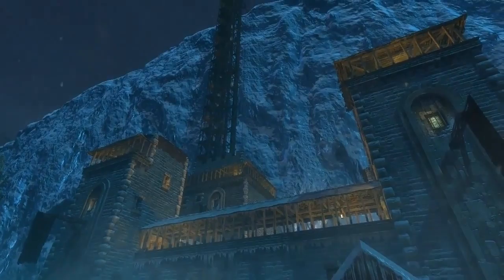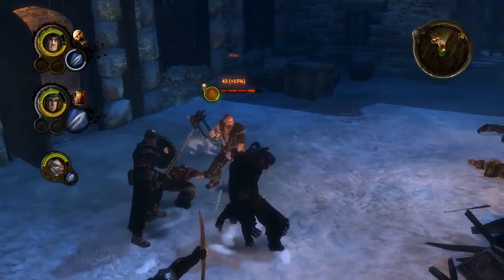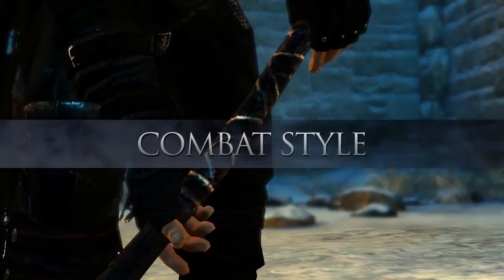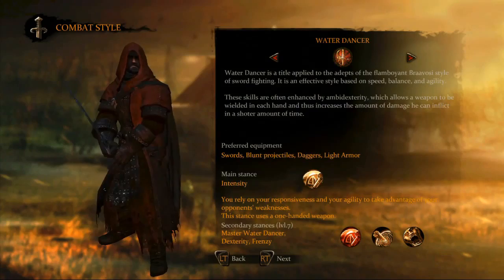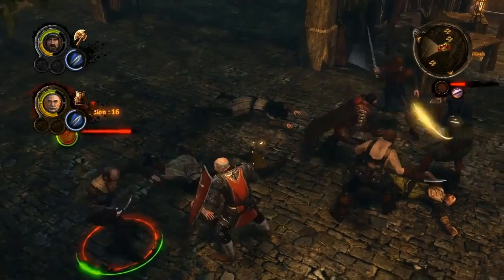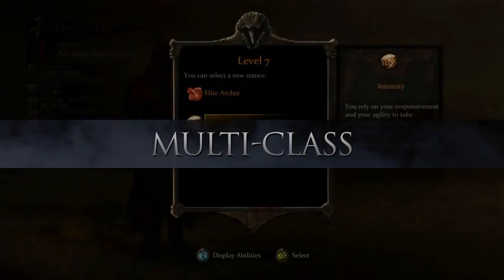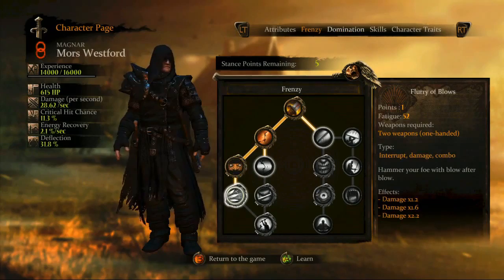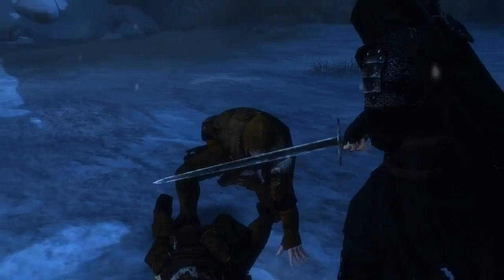Combat System - Game of Thrones Preview Trailer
Here's a preview of the combat system featured in Game of Thrones.

Follow Game of Thrones at GameSpot.com!